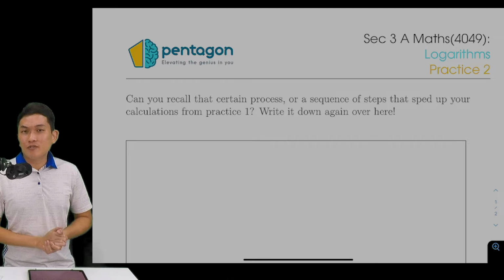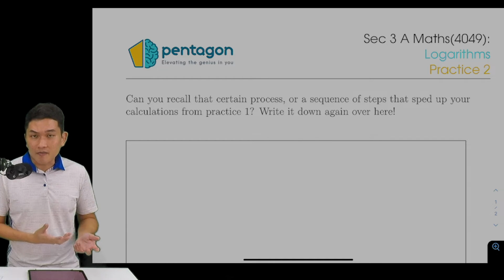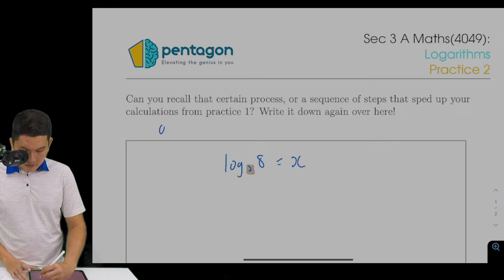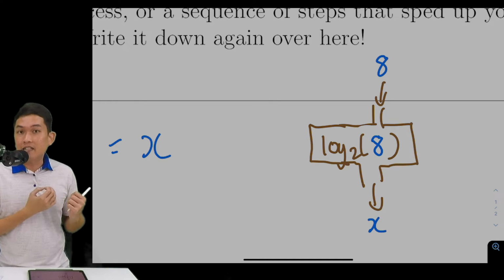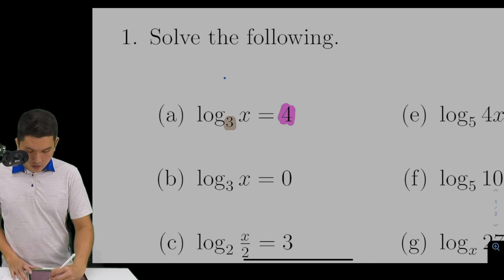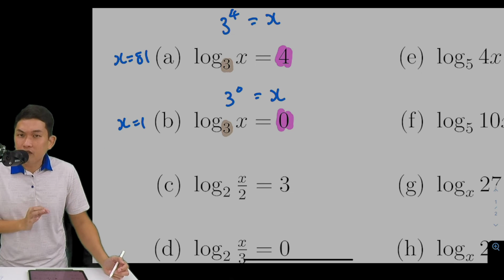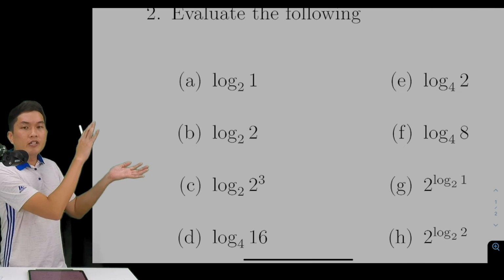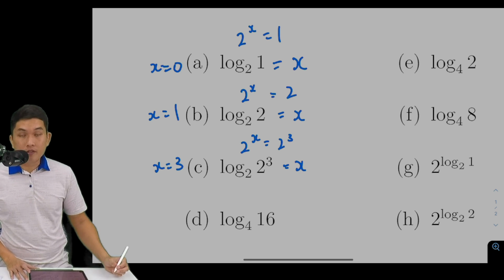02b Practice 2 - Singapore O Level A Maths 4049 Logarithms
All work and no play makes Jack a dull boy...

All watch and no practice would make you a forgetful student!!!

Lock in the knowledge in your brain with some good old practice on pen and paper!

Learn logarithms... differently